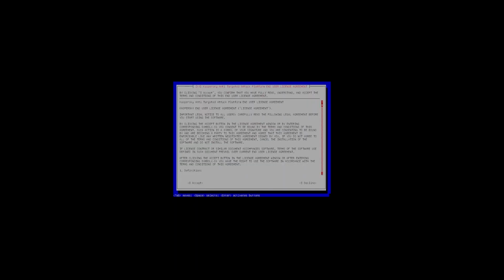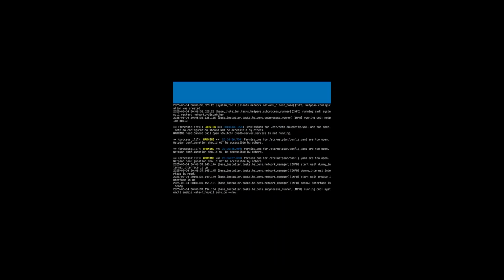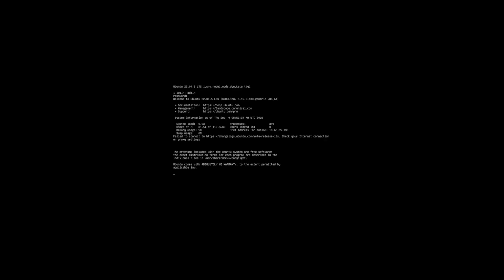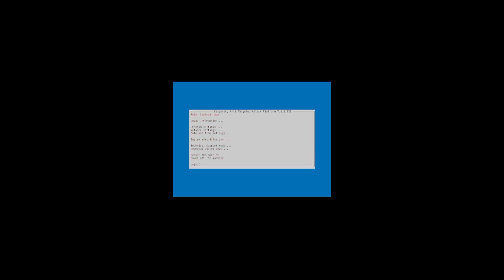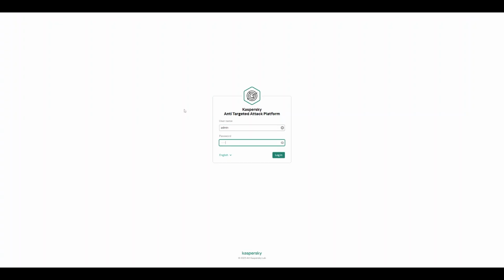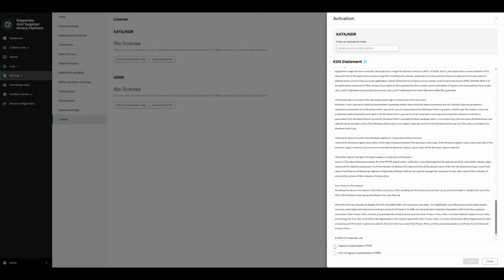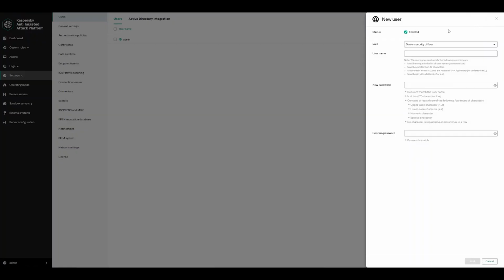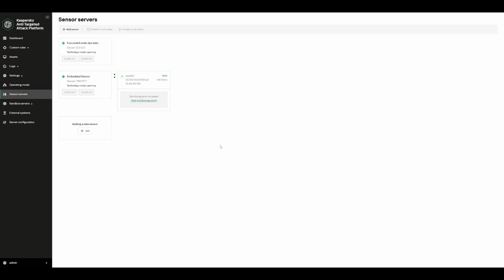How to deploy and configure KATA with the NDR module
In this video, we will demonstrate how to deploy and initially configure  KATA with the NDR module.